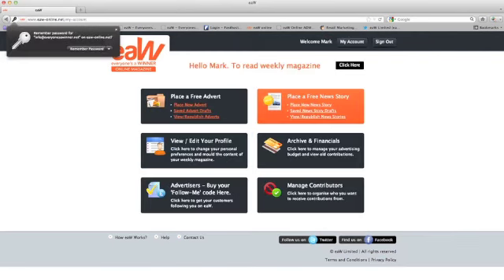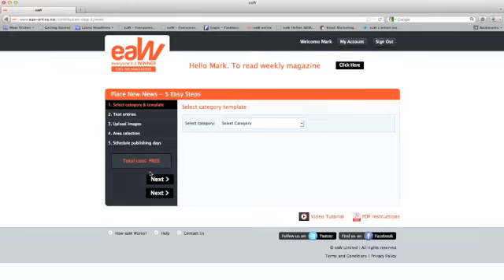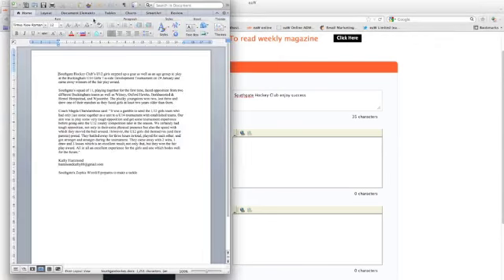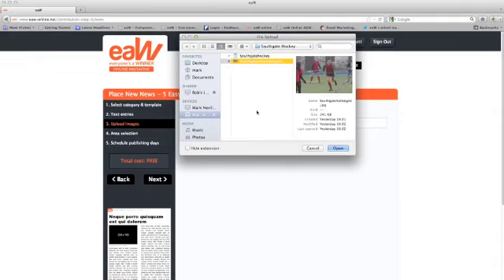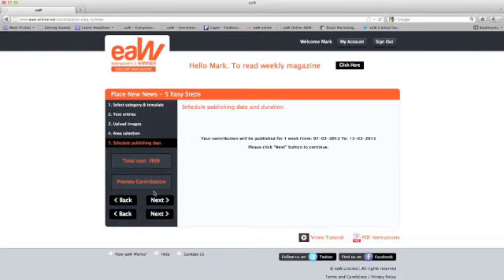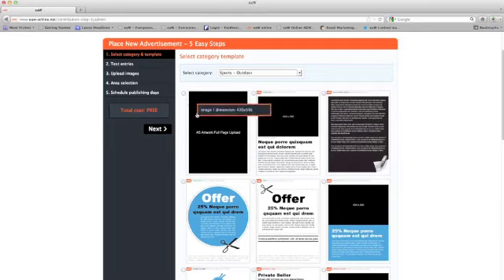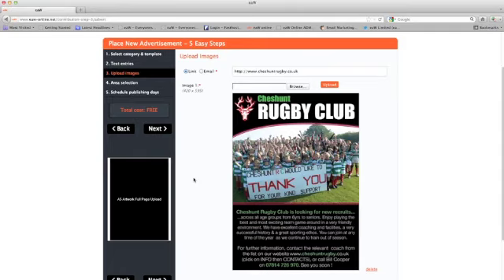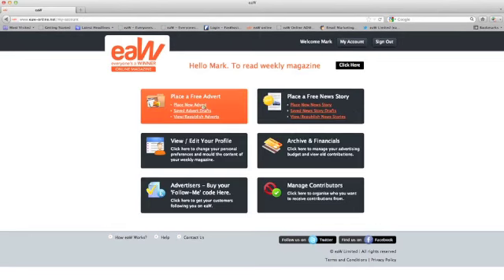eaw-online1.m4v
A tutorial on how to upload editorial content and advertisements to the UK's first ever online Sport & Leisure magazine. Register at eaw-online.net